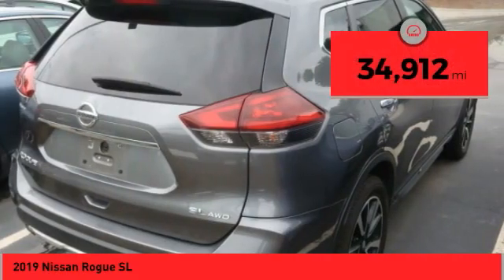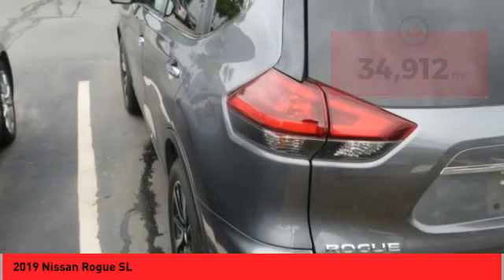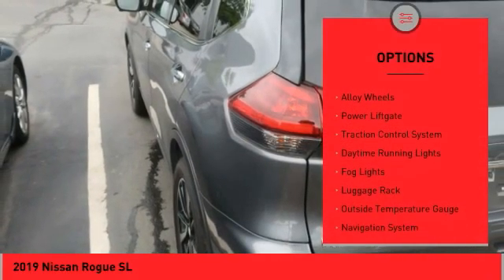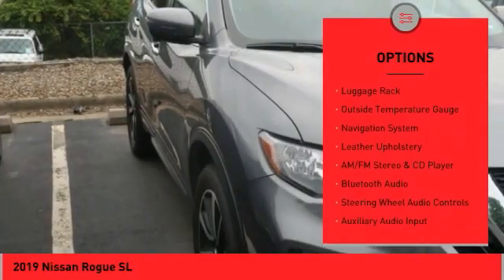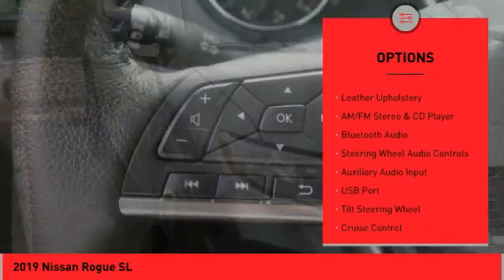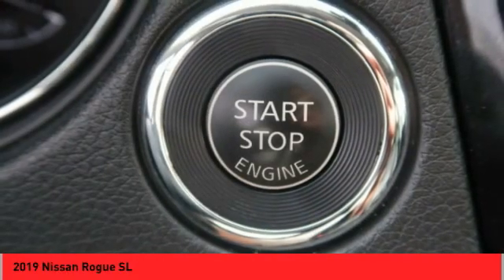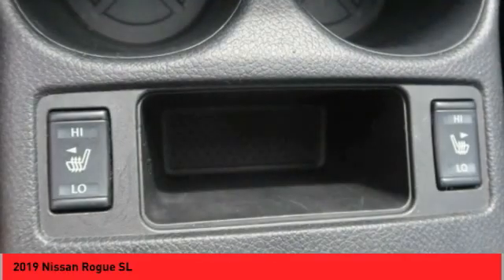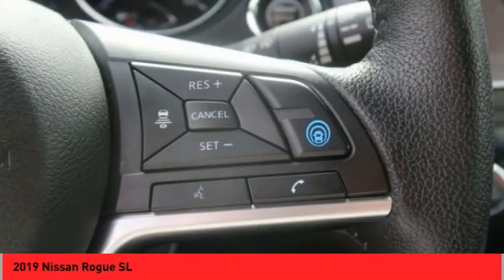2019 Nissan Rogue Asheville NC KC767477P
2019 Nissan Rogue SL

Recent Arrival! CARFAX One-Owner. Clean CARFAX. *Still Under Factory Warranty**, **Available at Fred Anderson Nissan of Asheville. Call us today at **, Dual Climate Control, Heated, Leather, Memory Seats, * FREE OIL CHANGES!, Navigation, Aux Audio Input, Alloy Wheels, Dual Power Seats, Premium Bose Sound, Bluetooth, Android Auto, Apple Carplay, Keyless Entry, Back Up Camera. **Available at Fred Anderson Nissan of Asheville. Whether you stopped by because you are looking for a reliable, honest Nissan dealership in NC, or you are just browsing for your next dream car, we are ready and willing to do whatever we can to help make your experience a truly exceptional one. We work with over 30 different lenders to ensure you get the best deal! To get a quote please come visit us, call at , or go One of our representatives will get you the information you want. Do you prefer email, phone or text? Just let us know. We are proud to serve our neighboring customers in Asheville, NC, along with our customers throughout the Black Mountain, Mars Hill, Weaverville, Waynesville, Hendersonville, Marion, Greenville and Spartanburg areas. Our # 1 goal is to help you find the vehicle you love at a price you can afford wrapped in a deal you do not want to walk away from. Anderson Automotive Group is a family owned and operated business with locations in North and South Carolina. The group has Nissan, Toyota, and Kia dealerships located in Raleigh, Sanford, Fayetteville, and Asheville NC; Columbia and Charleston SC. With all dealerships known as The Family Store, our business is rooted in family values and structured with several family members serving in key positions.*